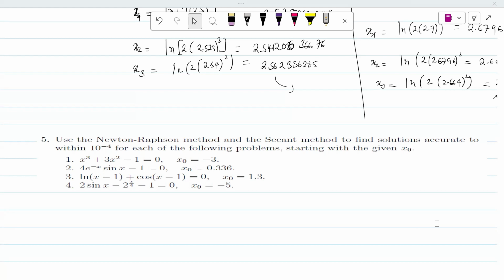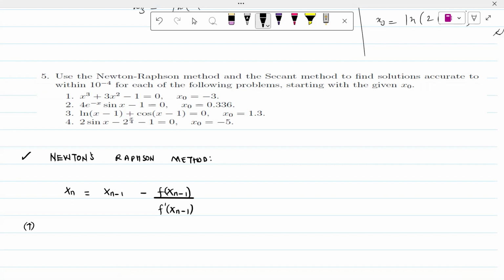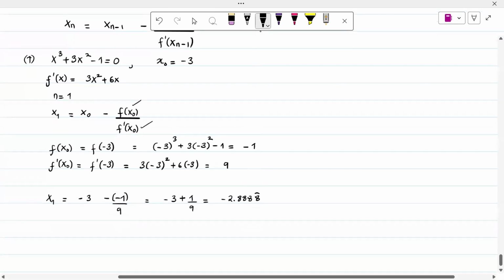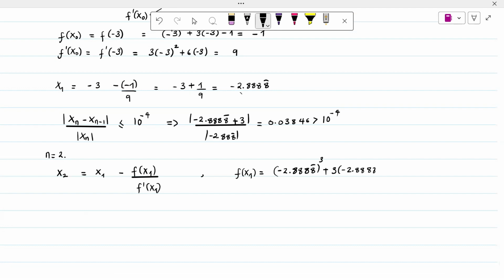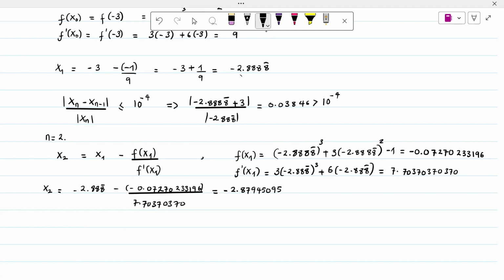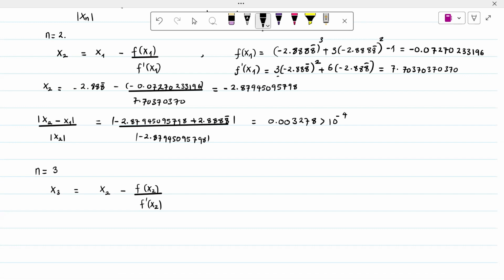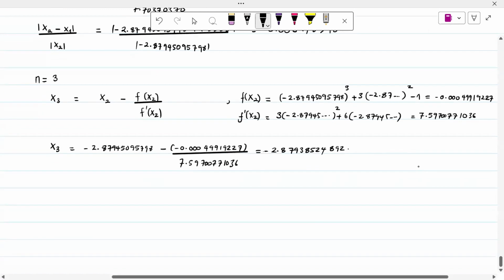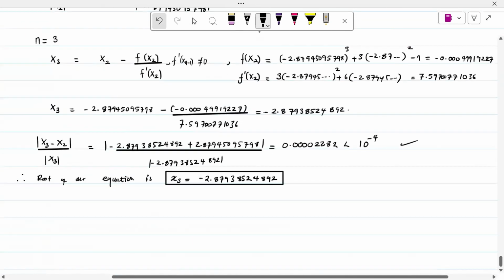NEWTONS RAPHSON METHOD SOLVED EXAMPLE